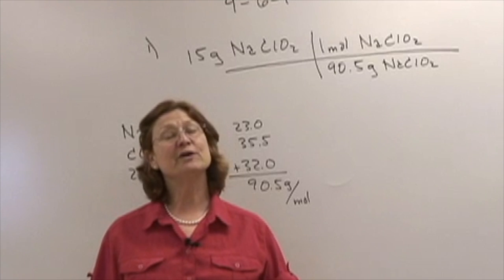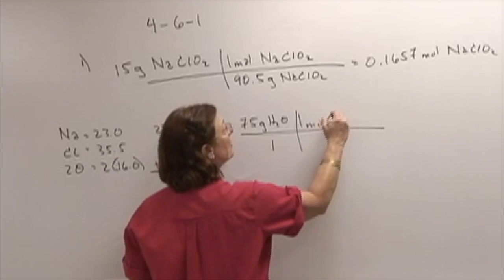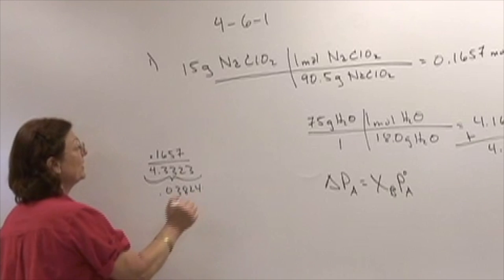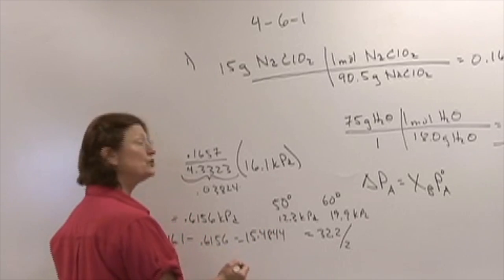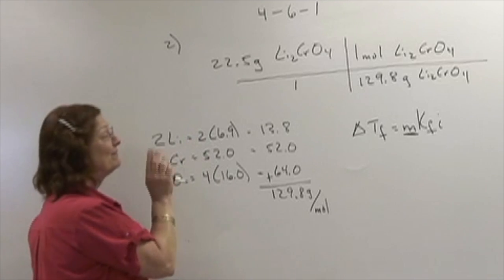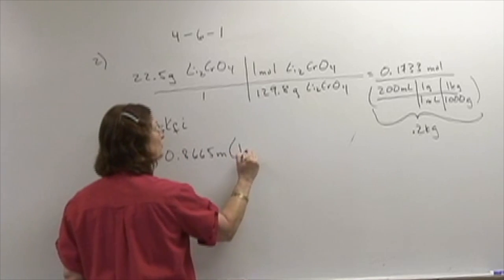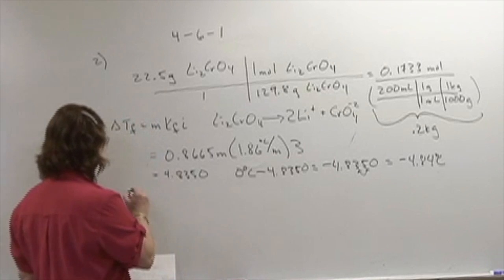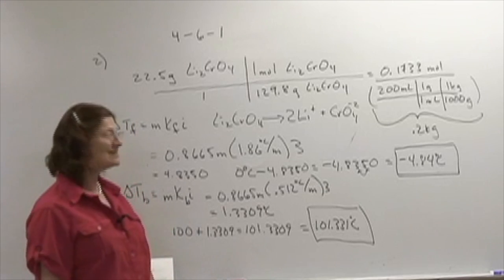4-6-1 Quarter 4 Week 6 Day 1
A review of colligative properties.